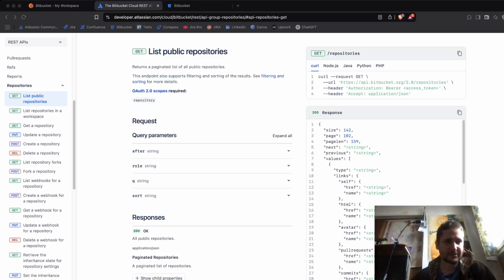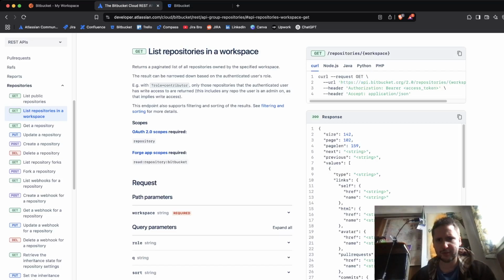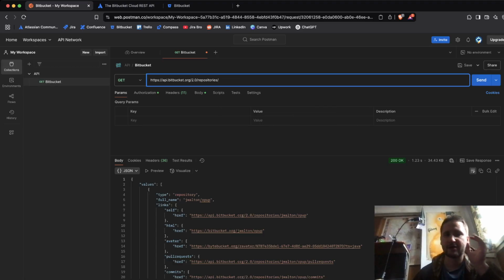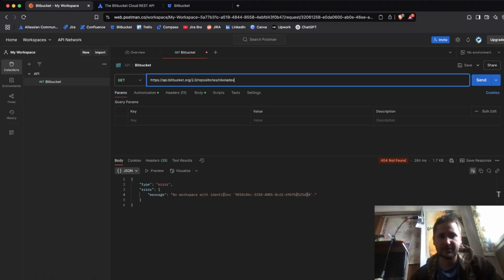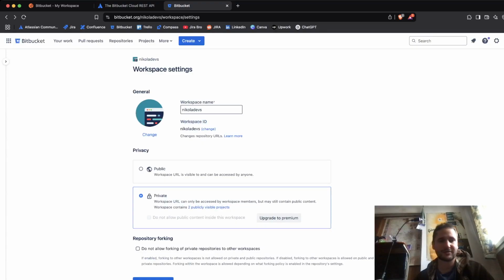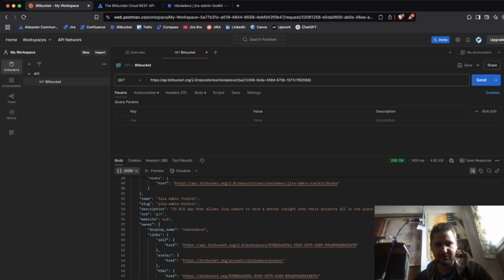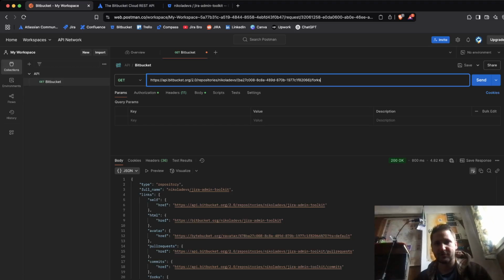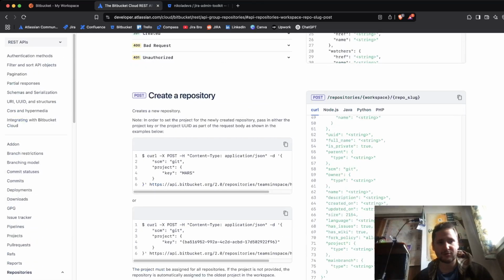Unlock Bitbucket API: Master Repository Management with Postman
Master Postman for Bitbucket API: Automate Your Repo Management!

🚀 Elevate your development workflow with our in-depth guide on using Postman to interact with the Bitbucket API! This video tutorial will show you how to automate and streamline repository management tasks, saving you time and boosting your team's efficiency. Whether you're committing code, managing pull requests, or monitoring branch changes, mastering the Bitbucket API with Postman is a game-changer.

🔍 What You'll Learn:

Getting Started with Postman: Quick setup tips for maximum productivity.
Configuring Bitbucket API in Postman: A step-by-step guide to authenticating and setting up your API requests.
Automating Common Tasks: Learn how to automate repo cloning, pull requests, and more.
Advanced Use Cases: Explore complex workflows like branch comparison and merging through API calls.
Best Practices: Ensure security and efficiency with expert advice on API integration.
👨‍💻 Perfect for developers, DevOps engineers, and software team leads looking to enhance their project workflows with automation.

💡 Stick around for a live demo where we tackle real-world problems using the Bitbucket API with Postman!